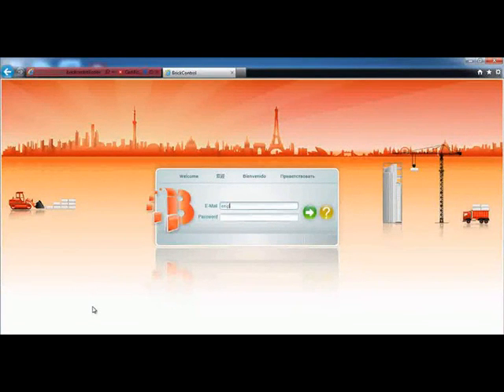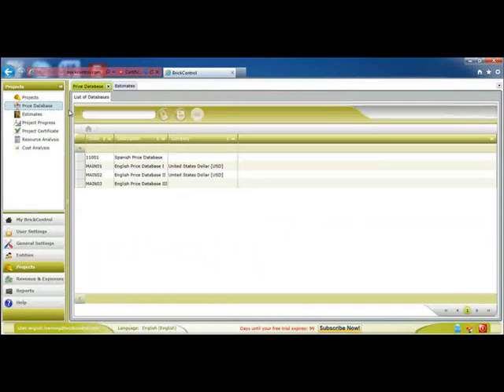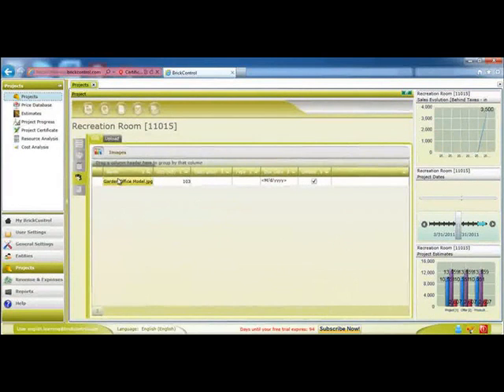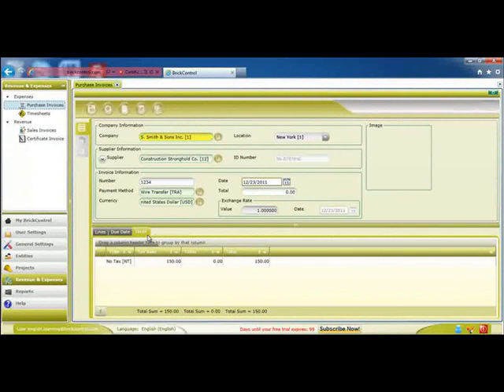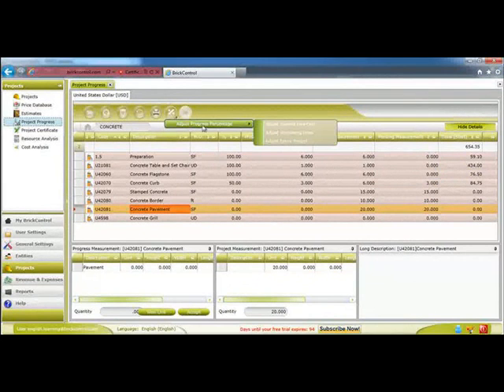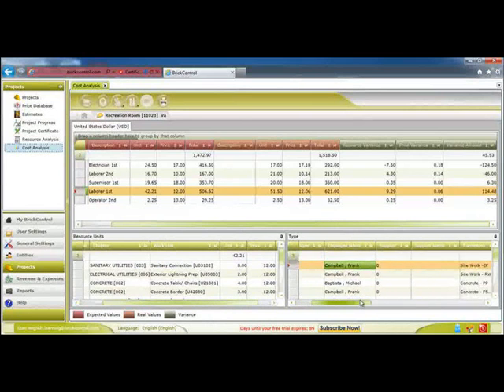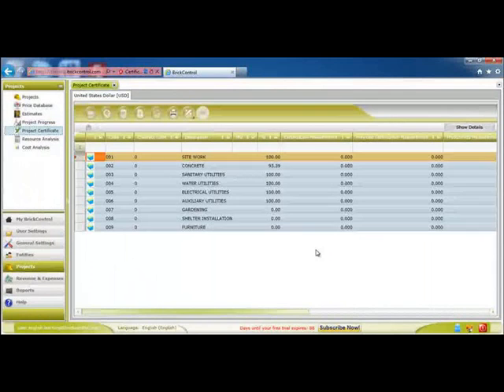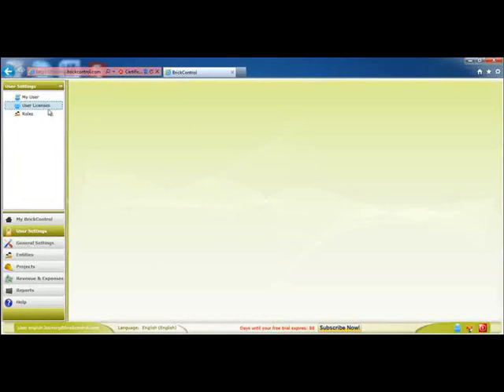Demonstration of the Construction Management Software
BrickControl is a web application that will help you manage all your construction projects in an easy, simple and effective way.

Estimates, project progress, certifications, cost control and more!

It requires no investment and you only need a web browser!

BrickControl software is ideal for:

. Small-sized Construction Company
. Medium-sized Construction Company
. Large-sized Construction Company
. Architects and Engineers
. Reformists
. Construction activities
. Project leader
. Infrastructure Projects